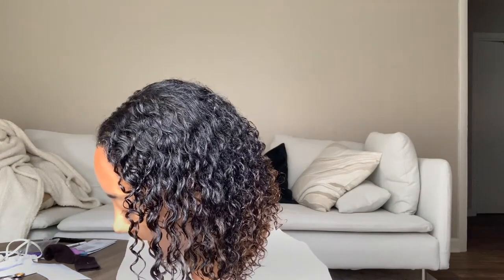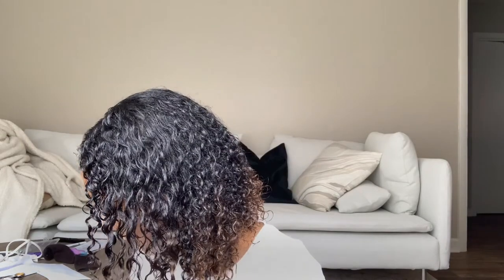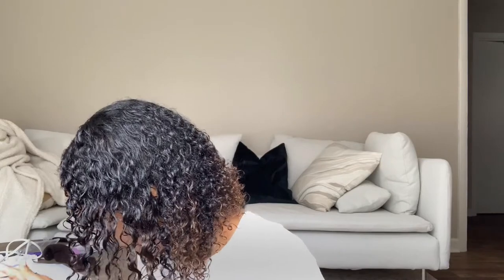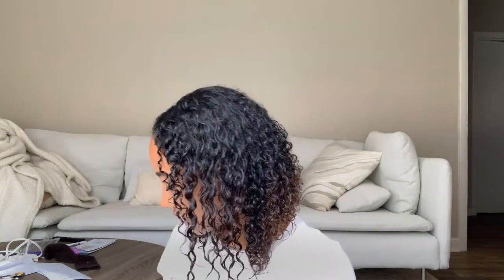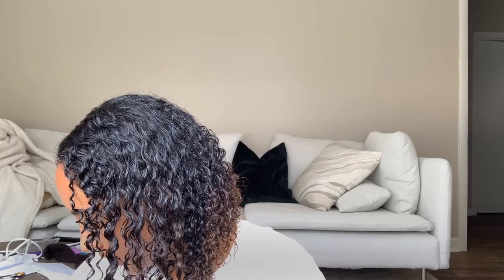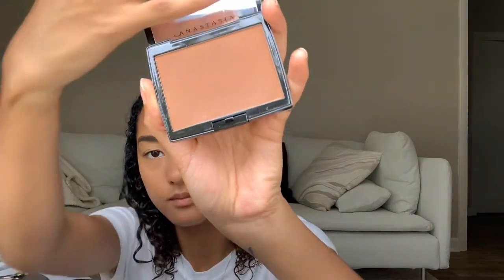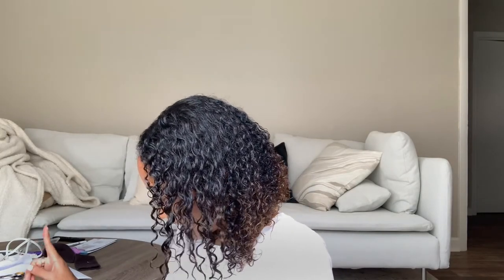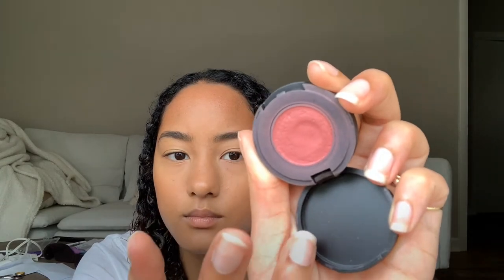French Inspired Makeup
Hey guys long time no see! Lol
I just wanted to show you guys what I have been doing for my makeup lately!
If you're reading this I hope you have a super blessed day!